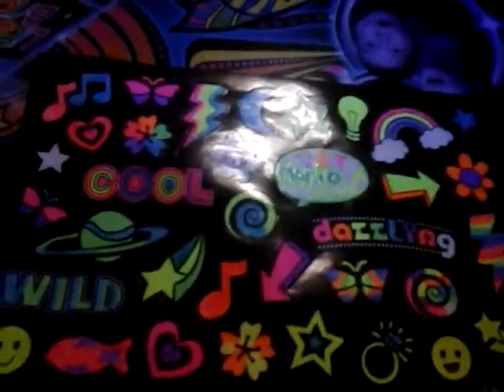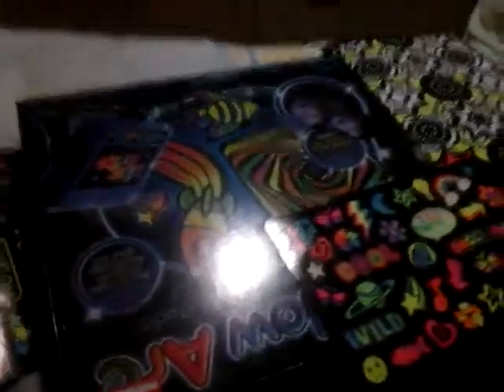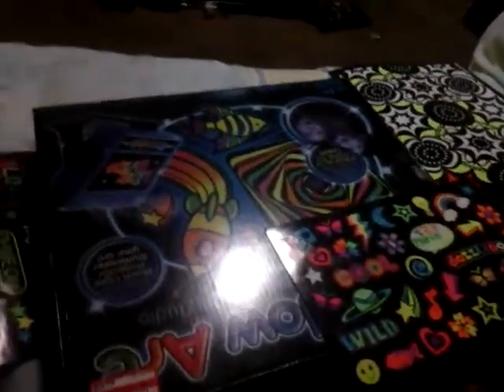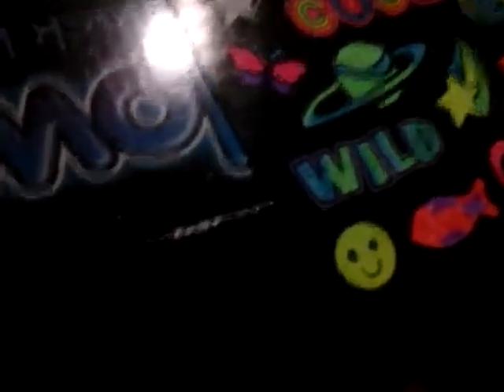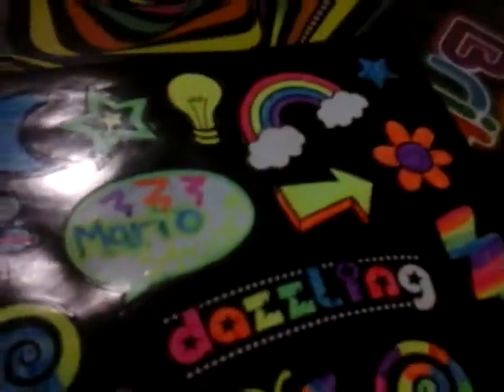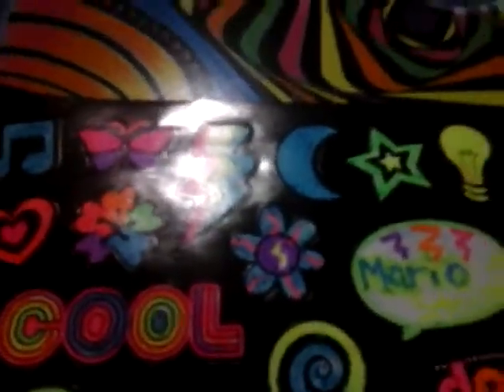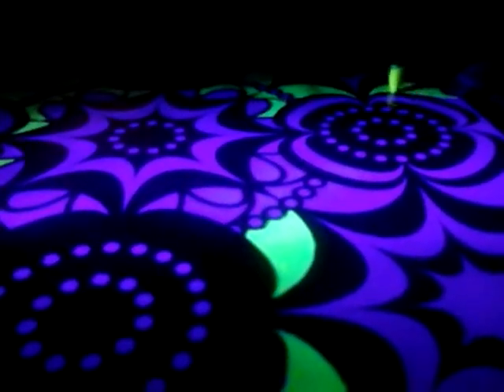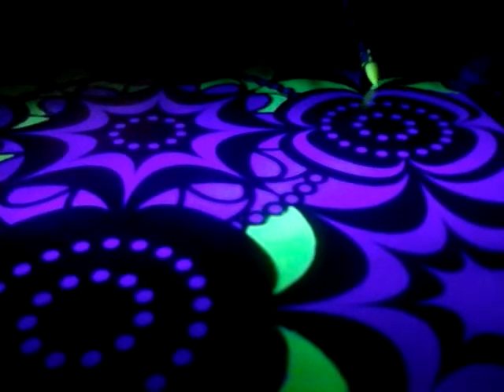Let's glow to the show